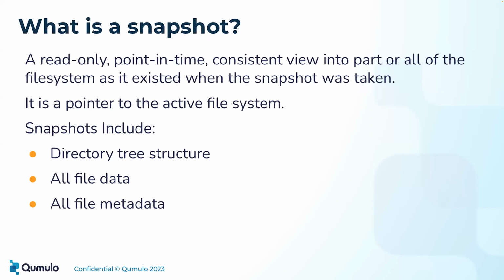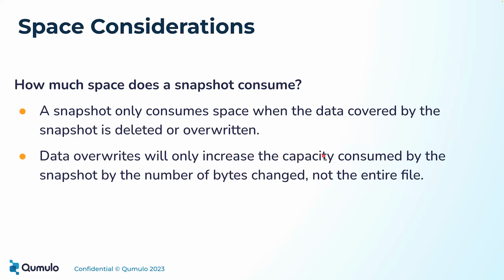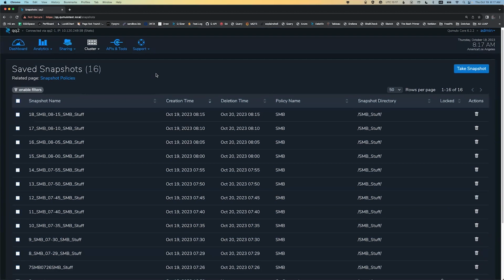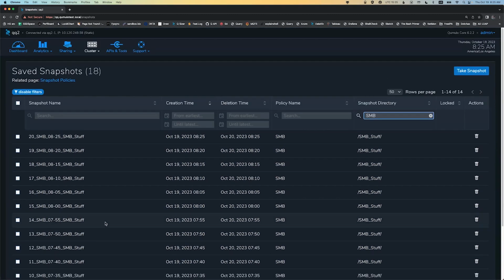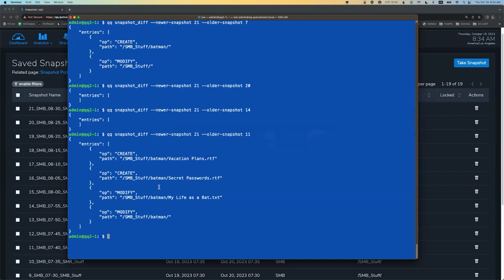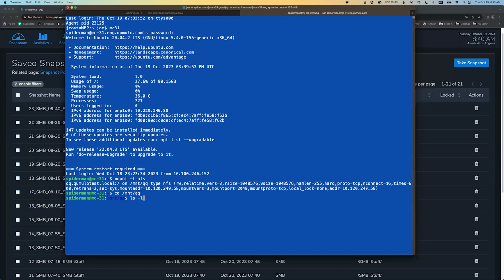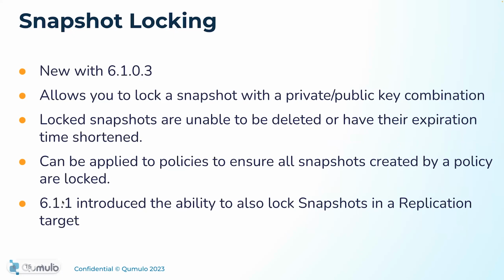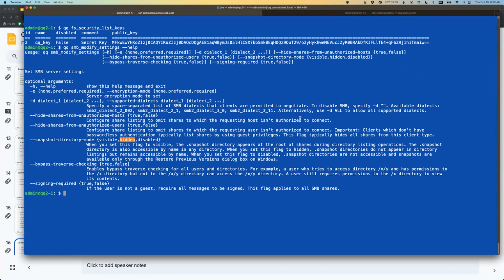Snapshots Best Practices Webinar | Qumulo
Snapshots offer a space-efficient failsafe to recover your critical data when bad actors enter the landscape. We want to make sure all of our customers have the needed tools to easily and efficiently set up and manage snapshots on their clusters.

Check out this webinar to learn about Snapshots Best Practices with Qumulo's Joe Costa and Will Stroh. This webinar is intended for all Qumulo customers and technical skillset levels.

Timestamps:
00:00 - Intro
01:01 - What is a snapshot?
01:48 - What is the point of a snapshot?
02:53 - What a snapshot is not
03:56 - Snapshot scenario
06:32 - Snapshot limitations
08:03 - Space considerations: How much space are my snapshots consuming?
13:27 - Space considerations: When I delete a snapshot, how fast do I recover space used?
17:20 - Live Q&A: Is there a way to get the number of snapshots taken from the CLI?
19:08 - Live Q&A: How long does it take to calculate the space used by snapshots?
20:10 - Snapshot policies
29:45 - Snapshot Diff API
32:45 - Snapshot recovery
42:08 - Windows previous versions
44:25 - Snapshot locking
49:13 - General best practices
52:51 - Q&A